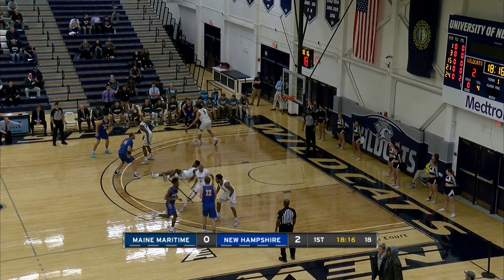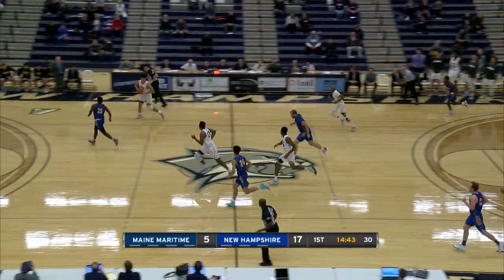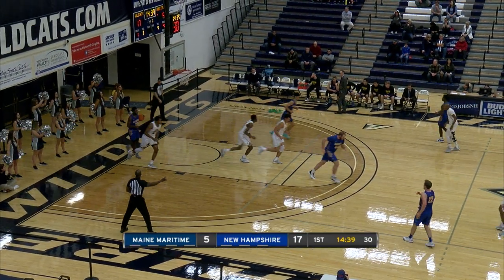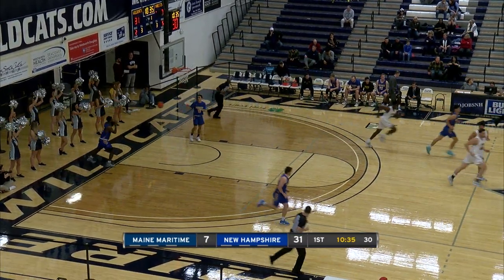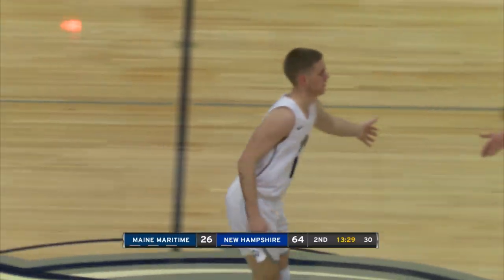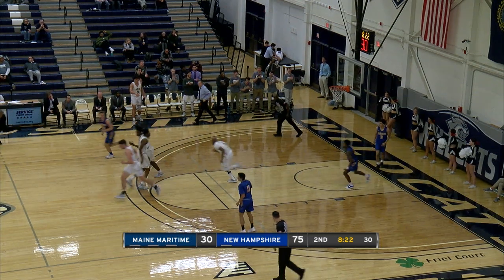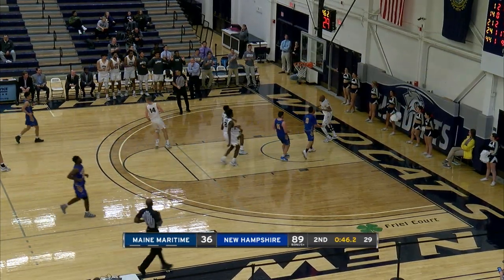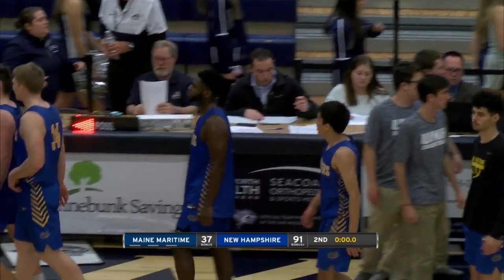UNH Men's Basketball vs Maine Maritime Highlights (12-4-19)